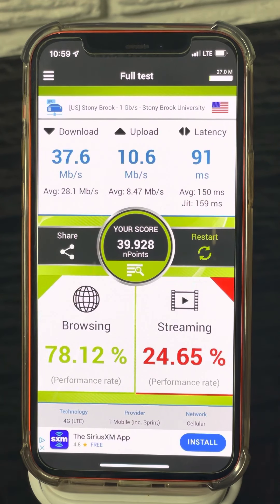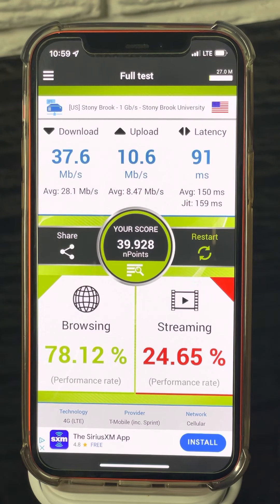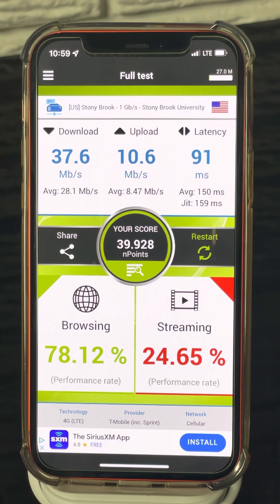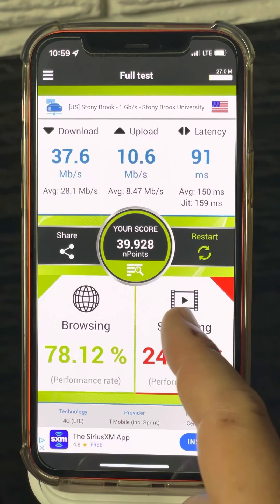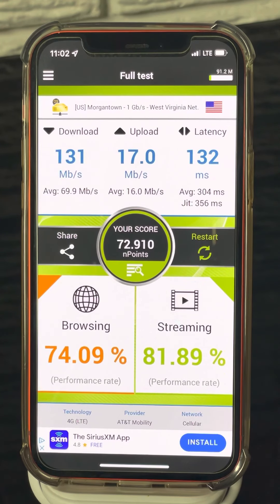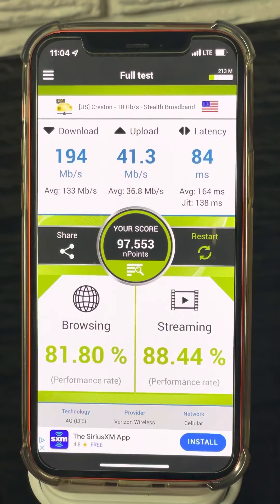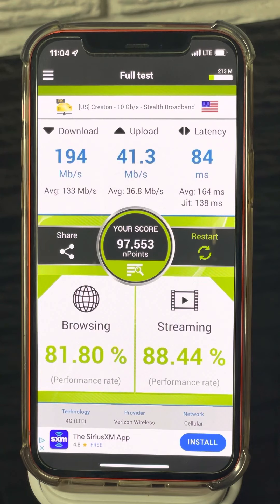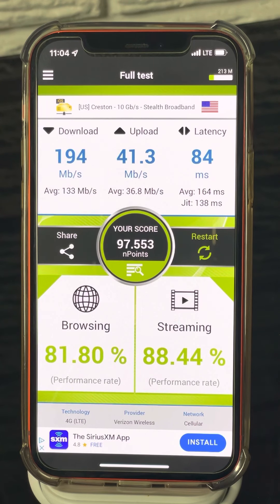T-Mobile performance on nPerf bad! AT&T, Verizon MUCH better. Do you like this app?